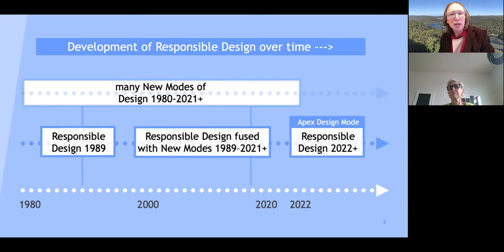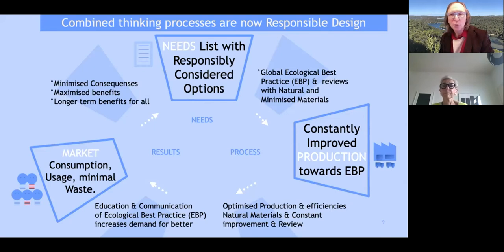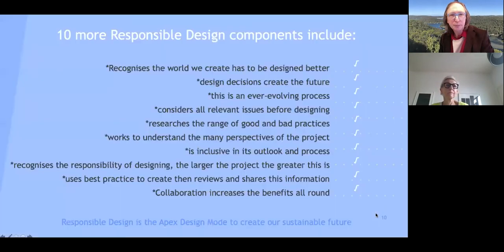5b3 Production, Consumption and Innovation Design for sustainability ONEpresenterGC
Presentation of ISDRS conference paper #170 Design for Sustainability track5c 14 July 2021
Responsible Design is the Apex Design Mode to create our sustainable future
This process benefits all the Sustainable Development Goals (SDGs)

This is a condensed version of this ISDRS conference paper with more calls to action.

Many design modalities explore sustainability, yet none are broad or agile enough to evolve
to new problems that are appearing faster. This led us to intentionally capitalise on their current strengths
and combine them with the best elements of future focused trends into a more cohesive framework
for developing long-term sustainability asap. A fusion of Circular Design plus Regenerative Design and
Transition Design comes fairly close as each alone falls short in several critical areas. We’re running short of time,
required is a design modality that fuses together the best ideals as a base. We go beyond reviewing major design trends
by defining what is lacking and show how best this may be addressed. For decades, practitioners and
Society for Responsible Design curators have proposed beneficial new ideas to design thinking practice.

The continuously developing area of Responsible Design is a methodology that invites everyone to add to
these strengths and combined make it worth claiming the term Apex Design Mode. This forms the collective of processes
holding the greatest capacity to address all the SDGs. By following a more robust technique
of collating, assessing, developing and implementing best global greener practice, across all fields,
we shall achieve much better results in the fastest manner possible. We aim to show,
‘Responsible Design = Good for everything’.

We are requesting input from all to make the final paper tighter and input is welcomed for how we may progress the calls to action in the paper for

2. An online SRD Change International sustainable design exhibition, requiring regional coordinators, projects, sponsors/funding, etc

3. Advancing the delivery/capacity for Responsible Design thinking in all cross-discipline situations.

4. Other related ideas are welcomed. Some ideas in the wings are a possible workshops, video launch and other projects.

My qualifications?
Studied Design as a Major for a University degree. BA.
Significant experience includes: Run several successful graphic design and communication studios, Curated and organised 5 years of sustainable design exhibitions to a National level. Worked for 2.5yrs on a program to empower youth to understand, plan and implement actions for all 17 SDGs. Spoken at International Conferences about Responsible Design in Randwick 2010, North Head, Manly, 2011, Mauritius 2018 and globally ISDRS 2021. Worked with and for scientists in numerous fields on several occasions.
Business owner, Convenor, Society for Responsible Design. The paper gives more details in various areas and it works at many levels. Do have a read & send any feedback before final publication too.